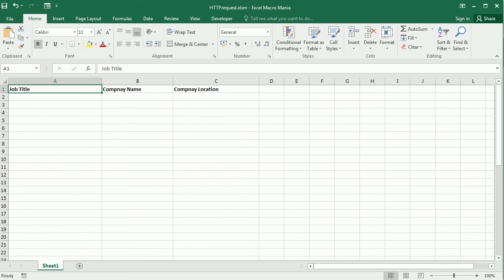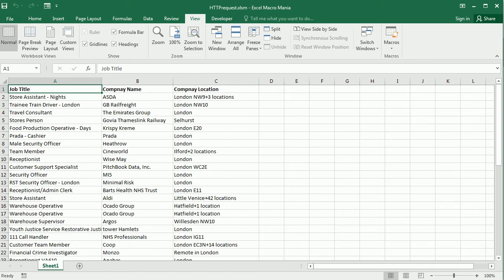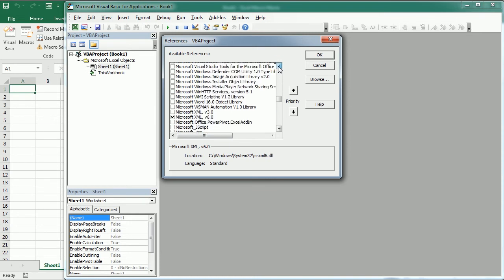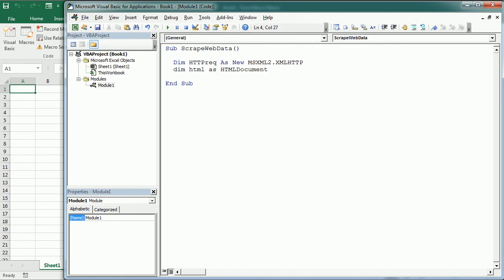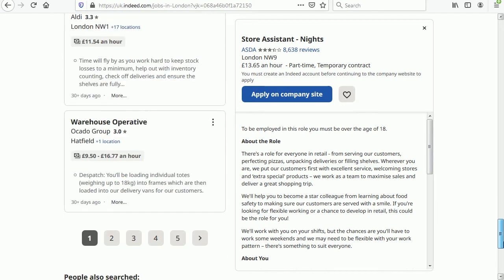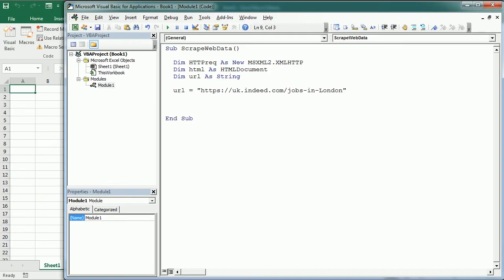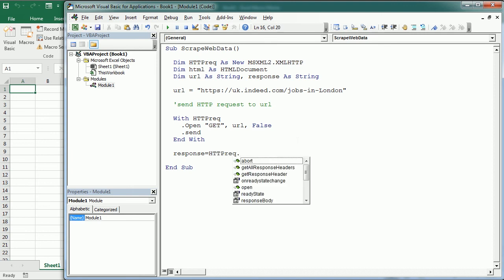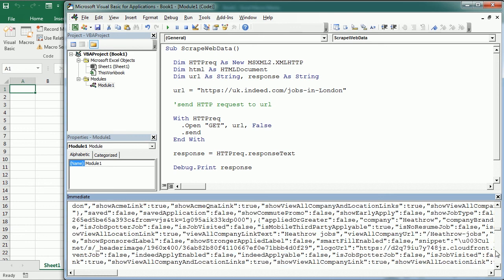Scrape Web Data Excel VBA Macro (Part 1/2)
In this video we'll see how to scrape web data and import it into Excel with VBA macros, sending an XML HTTP request to get the data and put it into an html document to loop through elements and target the information of interest. As an example, we are getting job listings from a web page, and putting that into a list or table on the Excel worksheet. The data is public and can be seen on the browser without login, but nevertheless, one might be mindful when scraping data. Scraping means extracting and importing the data, it is a common practice to put datasets together, analyze data, etc. There are different methods to scrape or extract web data with Excel VBA. In this video, we are focusing on the xml http protocol get requests. As a result, we get the request response as text, with all the content of interest in the web page. In the next video, we'll se how to loop through that response and get the elements of interest, in this particular example, that will be the job title, company, location for each job listed.

You can find many other macro examples and Excel VBA learning materials (including the Excel VBA Guide for Beginners) in the Excel Macro Class blog under the